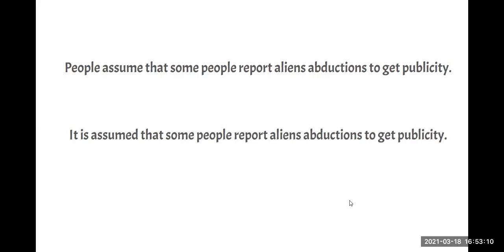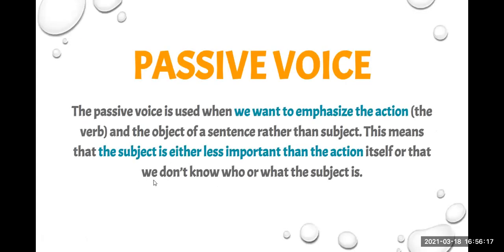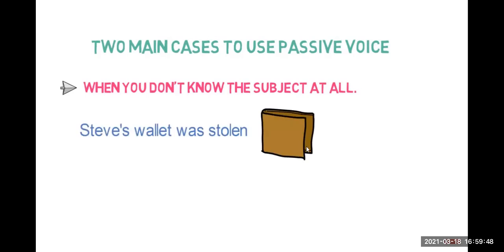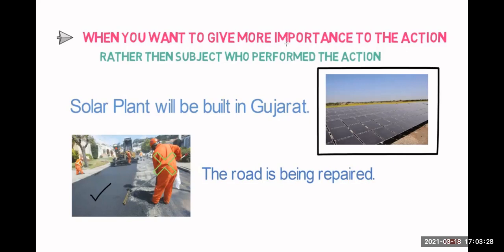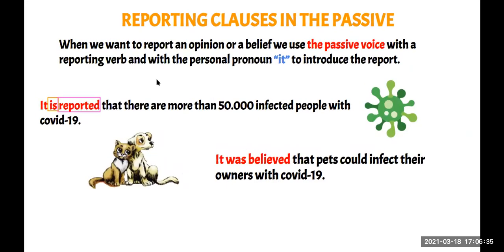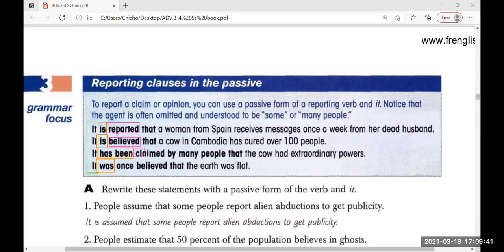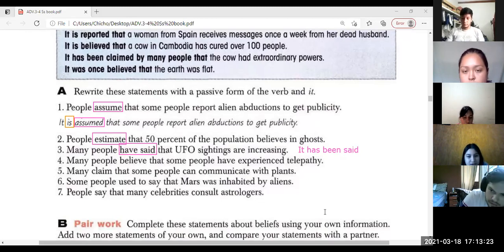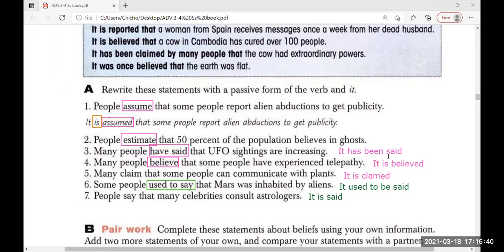Reporting clauses in the passive - ADV 3